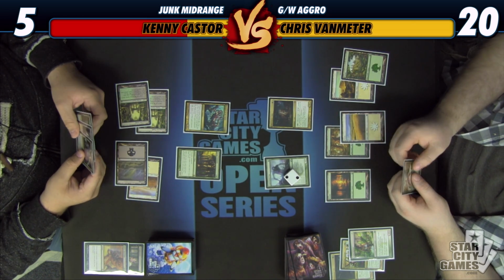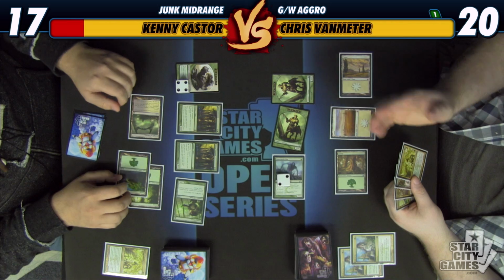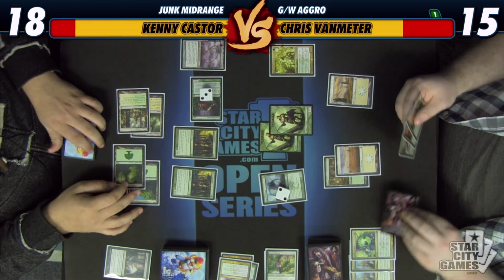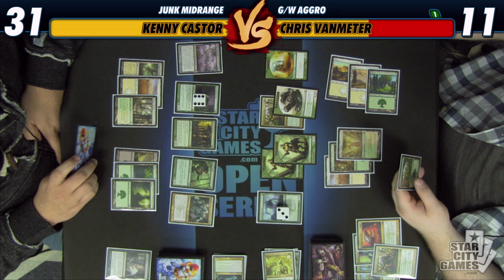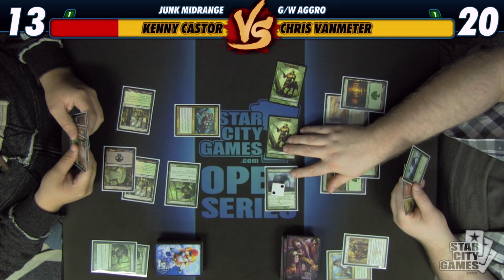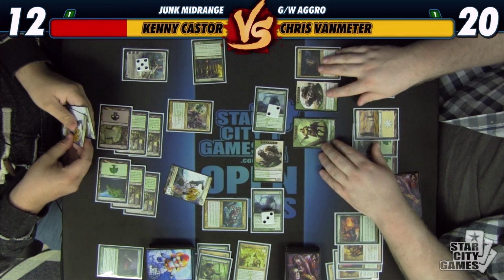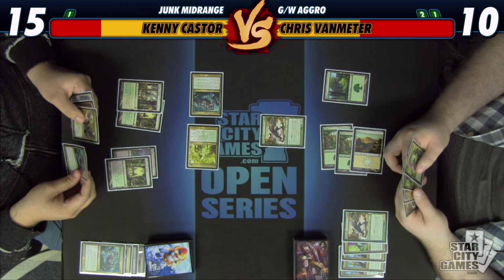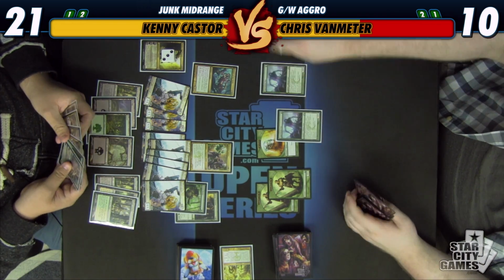Versus Series: Kenny Castor (Junk Midrange) vs Chris VanMeter (G/W Aggro)